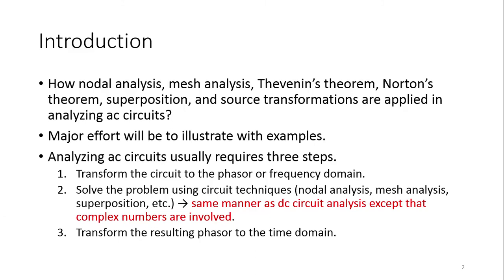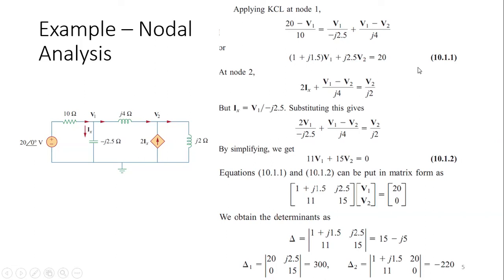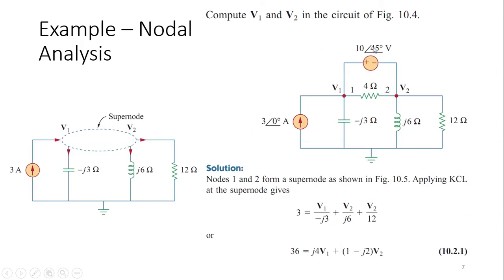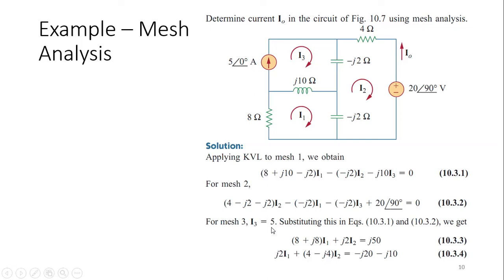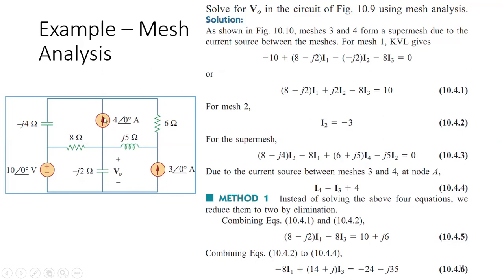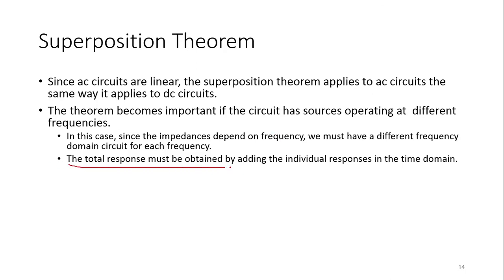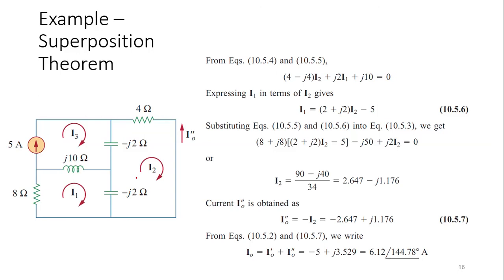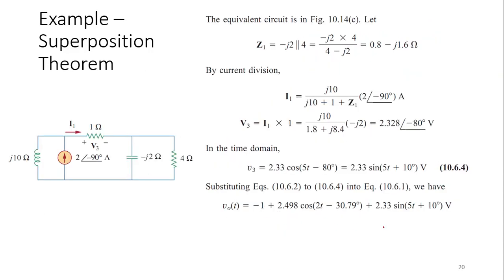Lec 4 ECA 2 Sinusoidal Steady State Analysis 1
Sinusoidal Steady-State Analysis
Techniques:
- Nodal Analysis
- Mesh Analysis
- Superposition Theorem
with examples